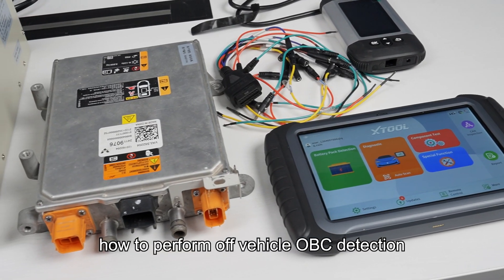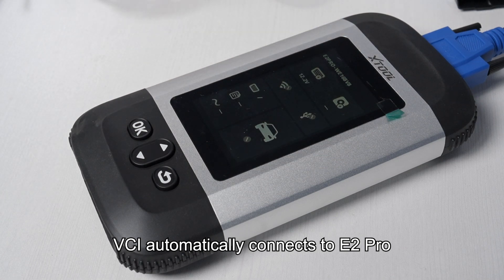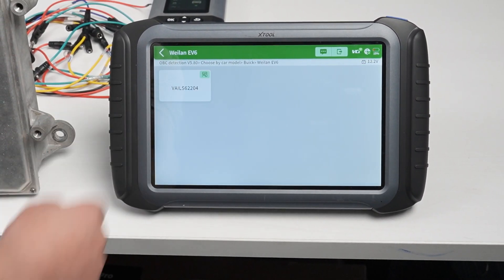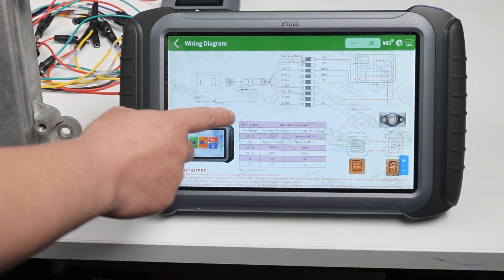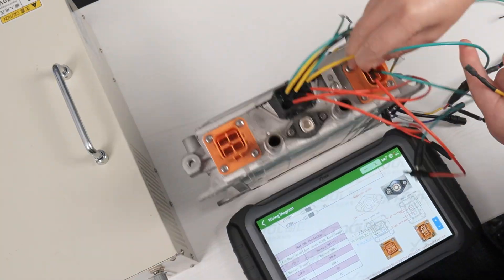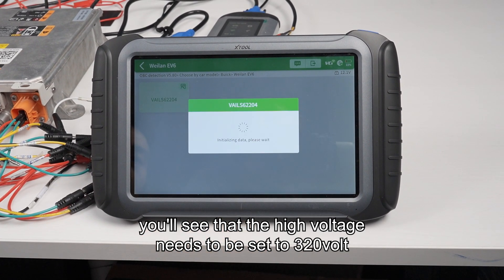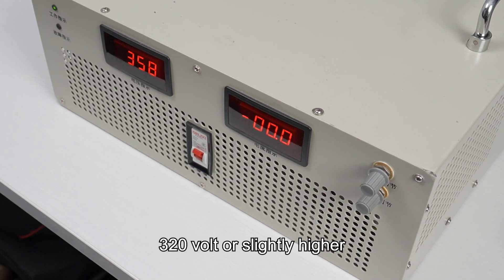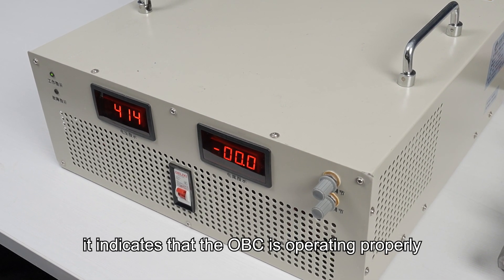EV OBC Driver Testing Using XTOOL E2 Pro & E2S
Test. Detect. Diagnose.
This video demonstrates the XTOOL E2 Pro and E2S performing diagnostics on an EV’s On-Board Charger (OBC) driver.

Engineered for EV technicians, the E2 Pro and E2S deliver precise waveform readings and real-time OBC status through the boot and CAN communication protocols.